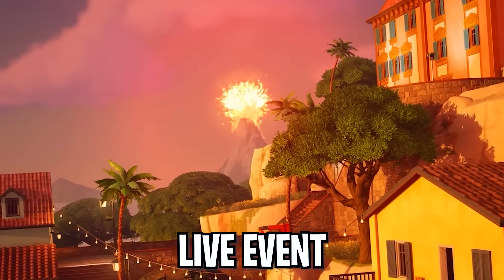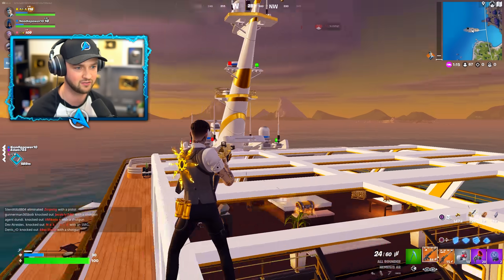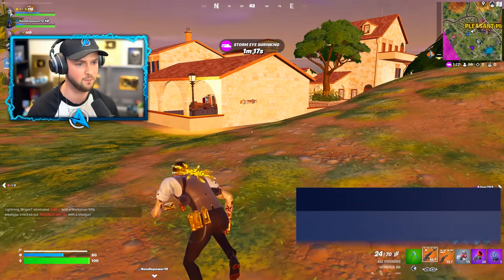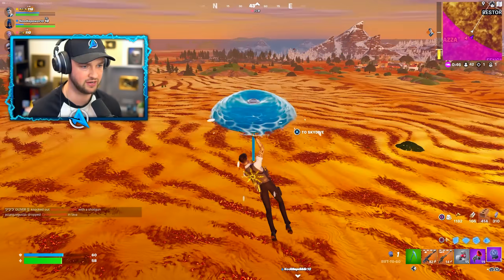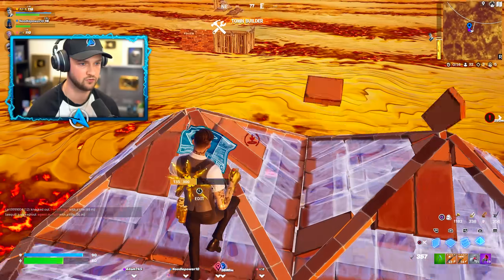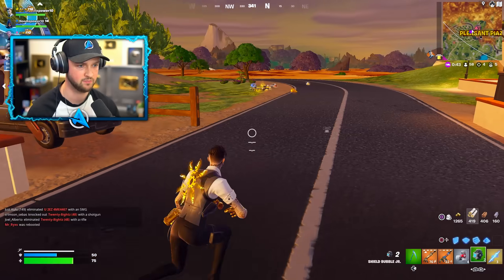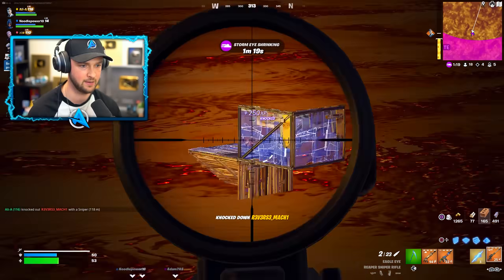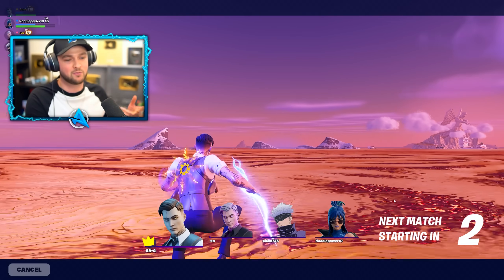*NEW* Floor Is Lava LTM in Fortnite! (Midas Gold Lava)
*NEW* Floor Is Lava Midas Update in Fortnite!

- Ali-A